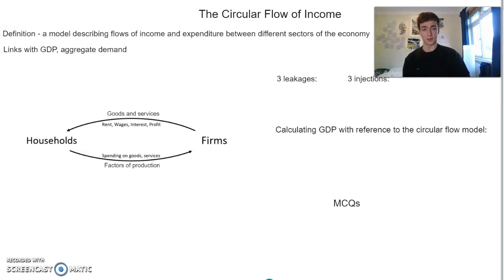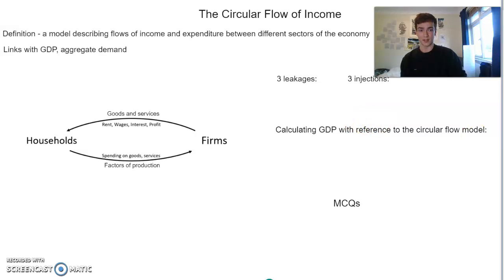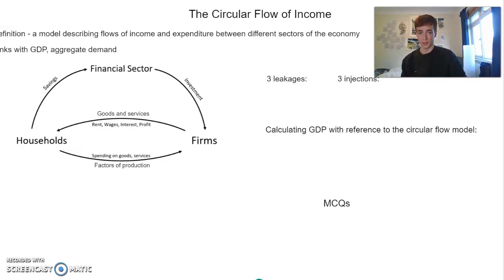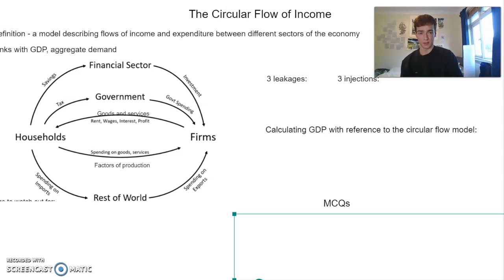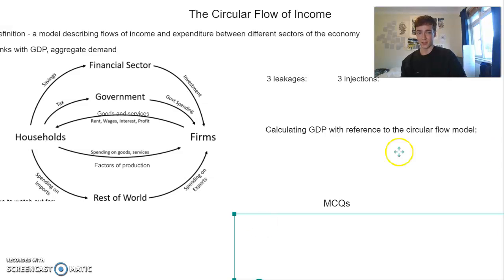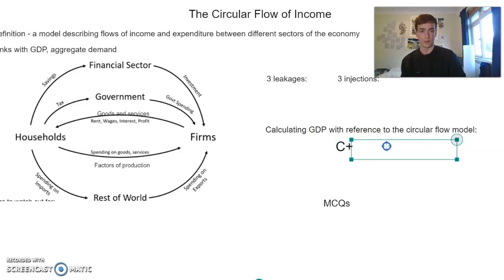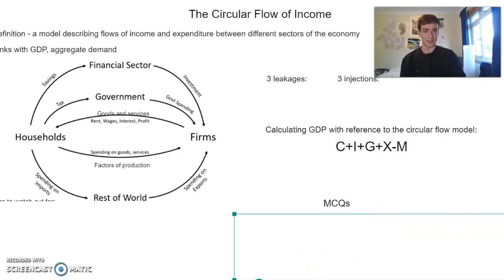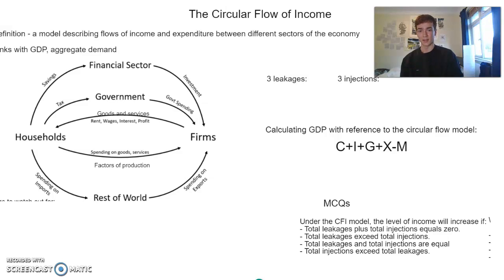Economics Tutor Tom - Lesson in Circular Flow of Income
Tom is an experienced teacher in many subjects, such as Economics, History, English and Psychology. Here he gives a lesson on Economics.

Interested in working with Tom?